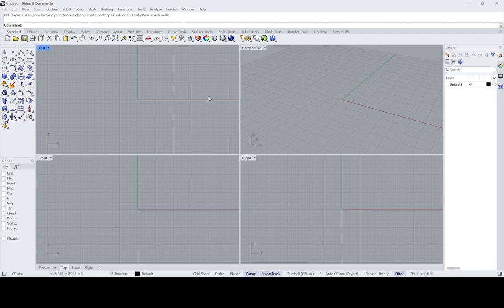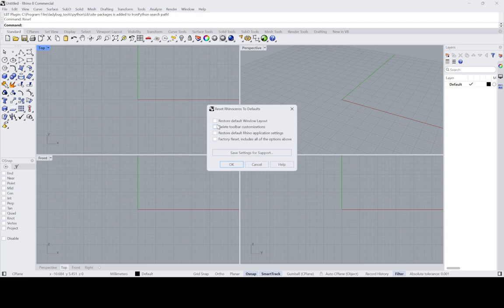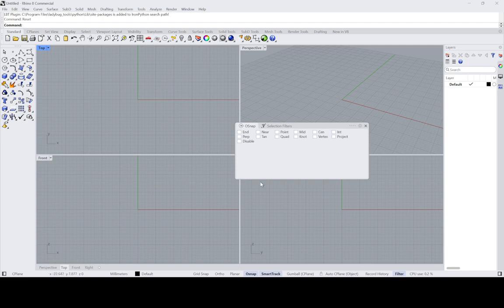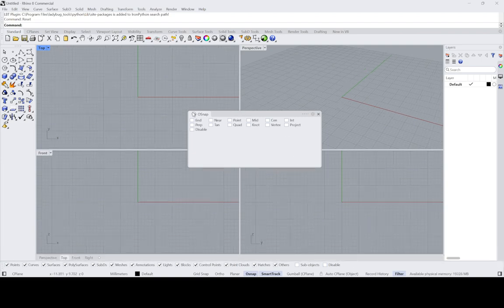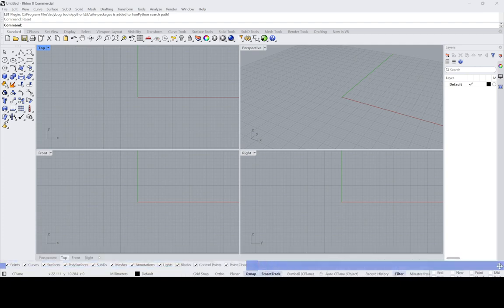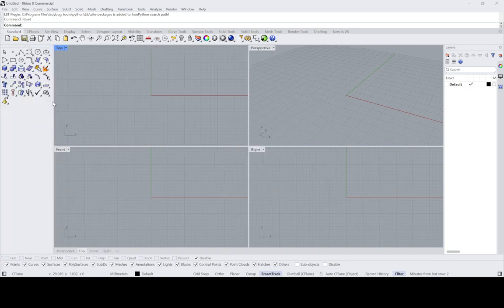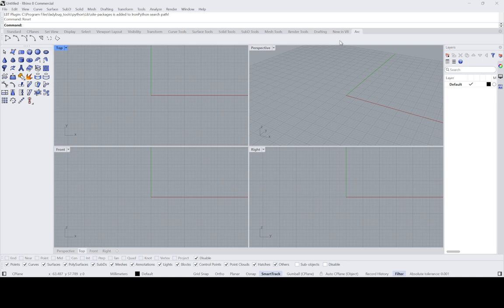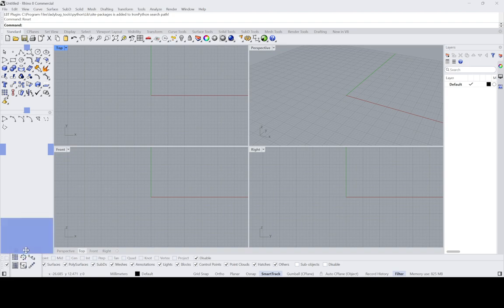Rhino 8 Toolbar and Tab Customization